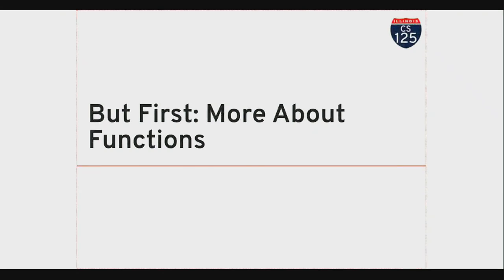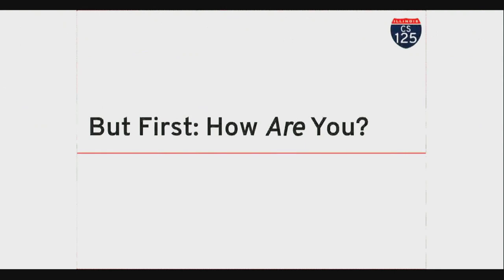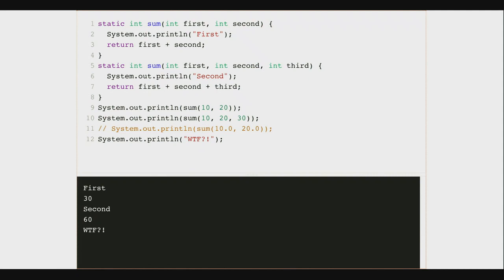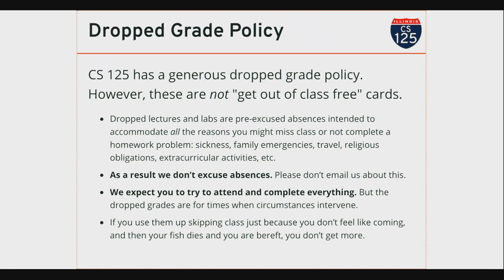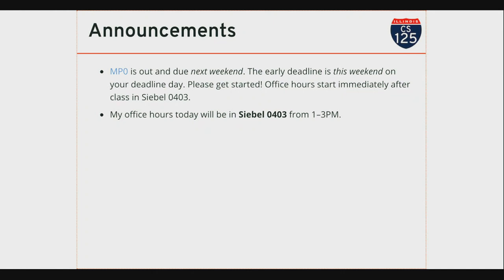CS 125 Fall 2019: Fri 9.13.2019. Practice with Functions and Strings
A discussion of method overloading and type casting, followed by more practice with Java functions and Strings.